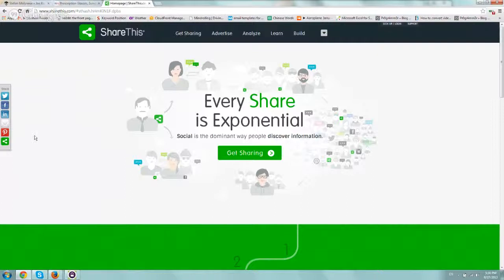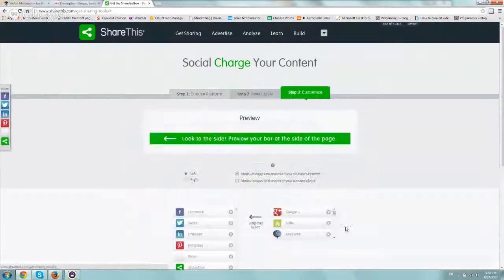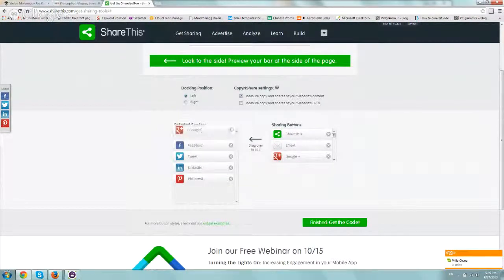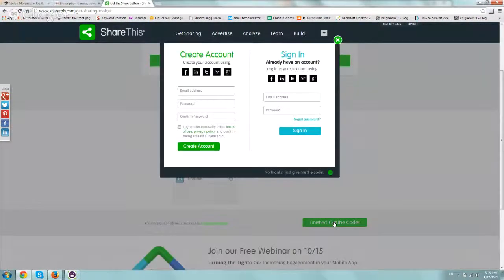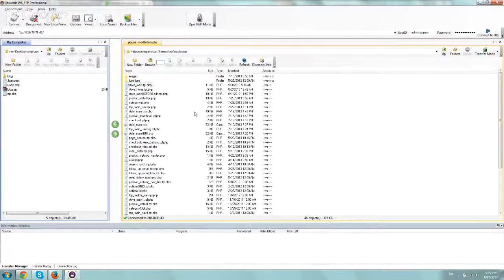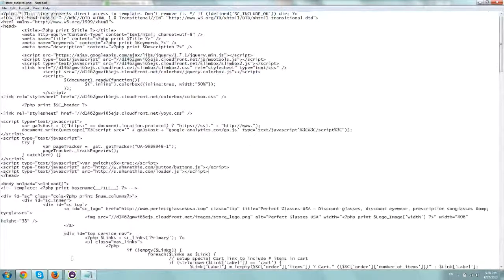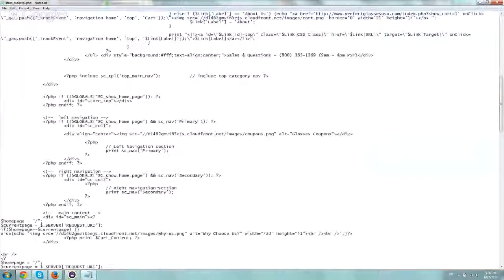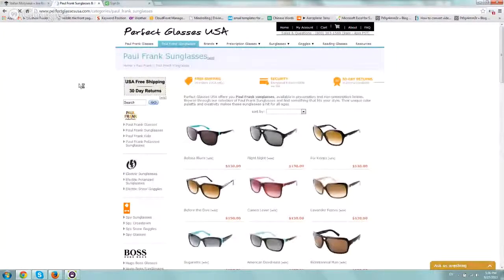Add Sharing Widget to Website Side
In this video we show how to add a side social sharing widget from sharethis.com. Enjoy!